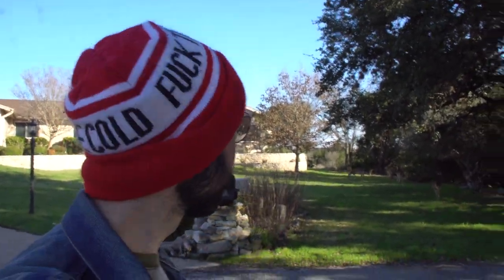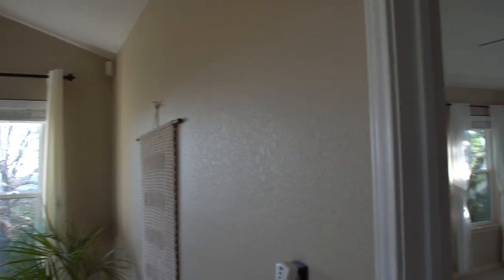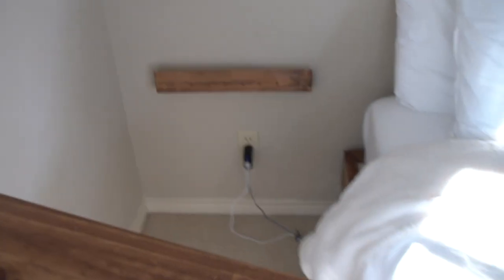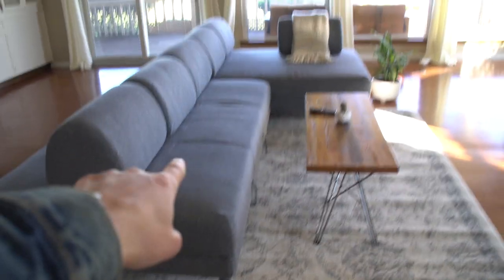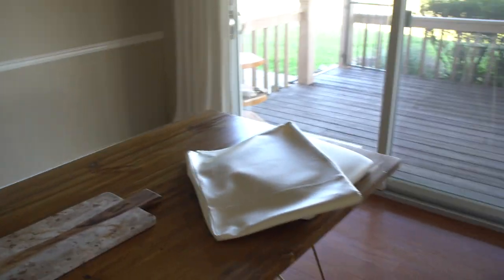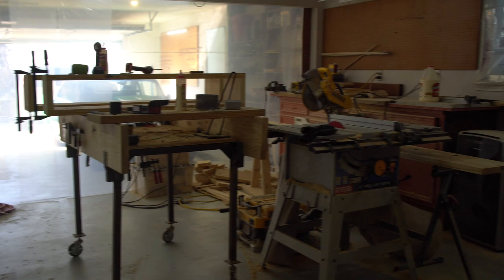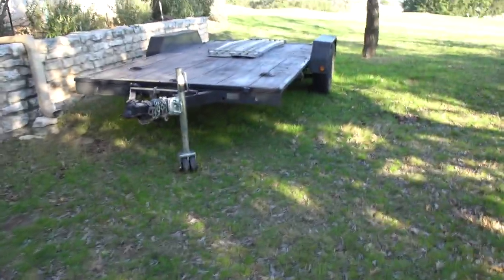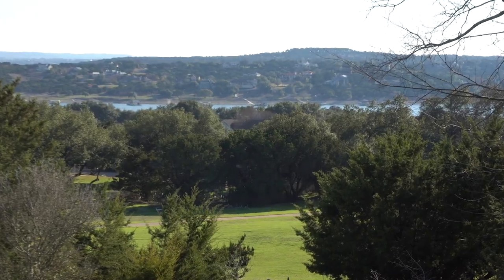We Moved from Seattle to Austin, Texas!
We moved from Seattle, WA to Austin, TX. Full week of driving.Traveled over  2,000 miles. We made it! This is a look at our new place. It's where I run my business, Ian Hamilton Store, and it's where we live! I also show you some furniture I've made, and share some future projects.